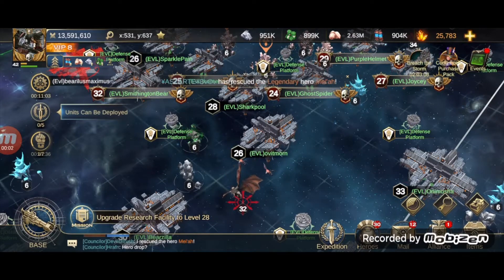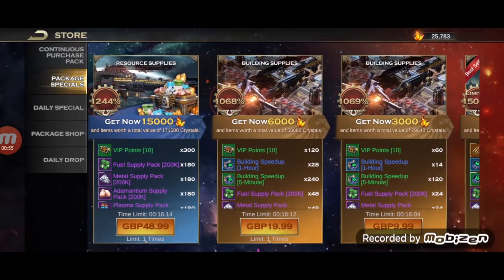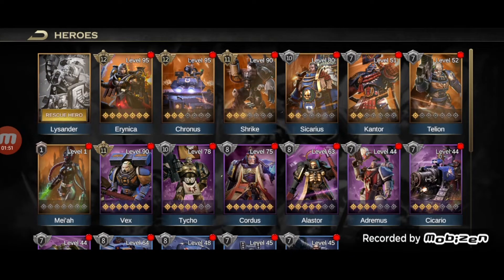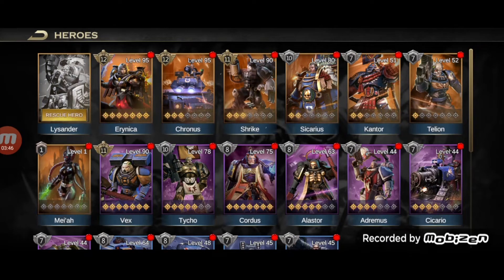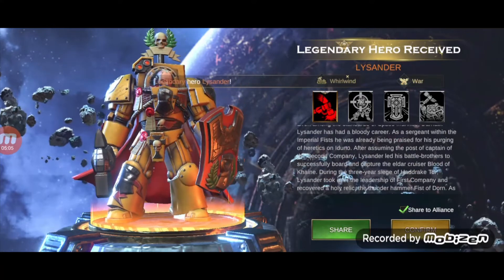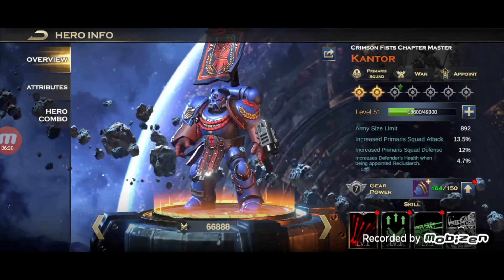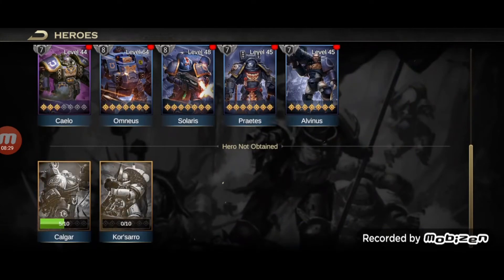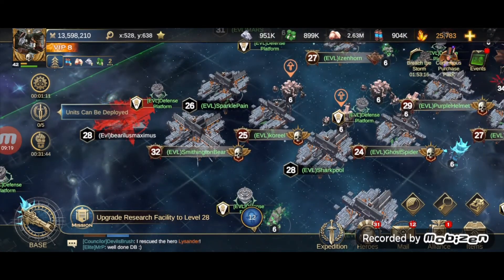Warhammer 40,000: Lost Crusade New Hero Drop #2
In game video of the Warhammer 40,000: Lost Crusade Void Supremacy and a treat for you. In Game Code DBGCrusade

Live filming on twitch 20:30 GMT each Thursday.